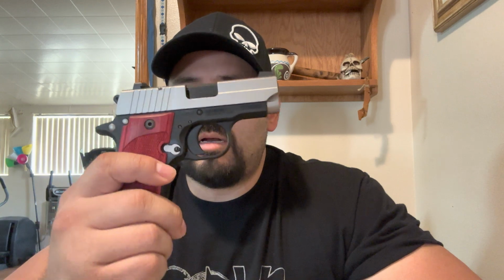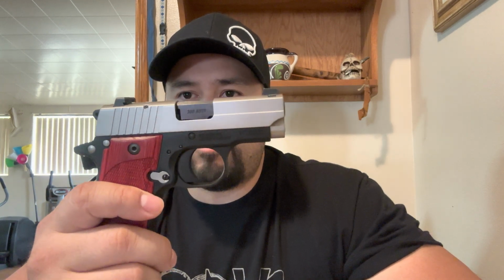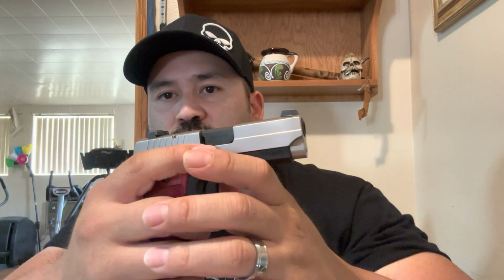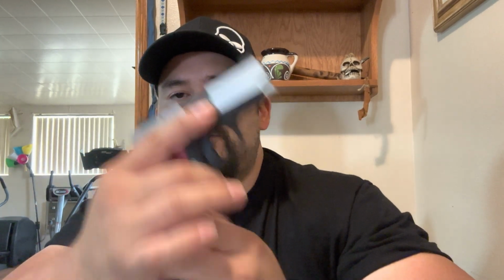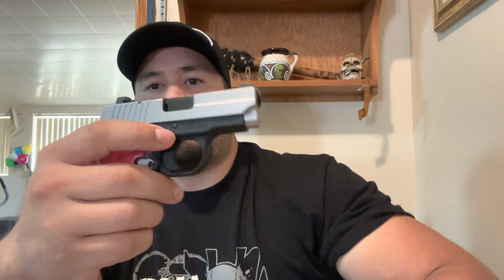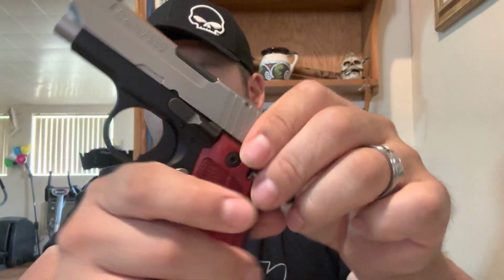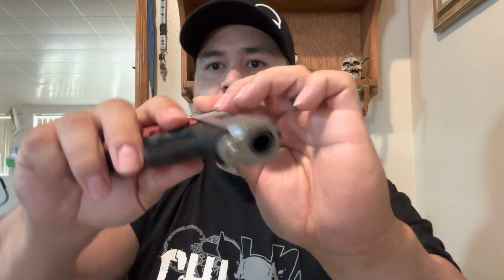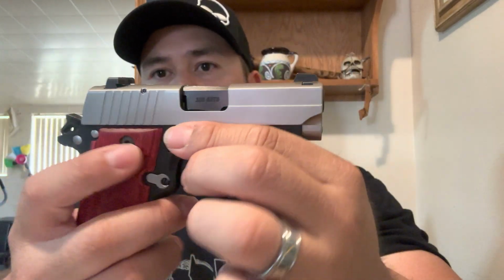Sig P238 possible issue???